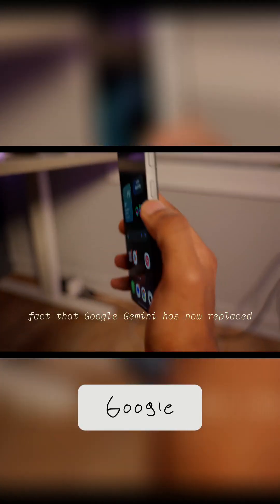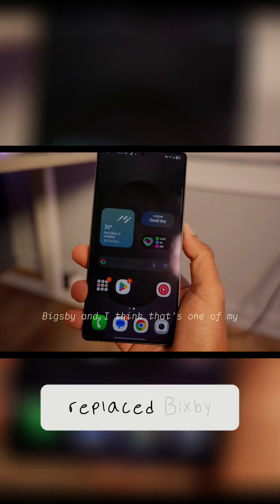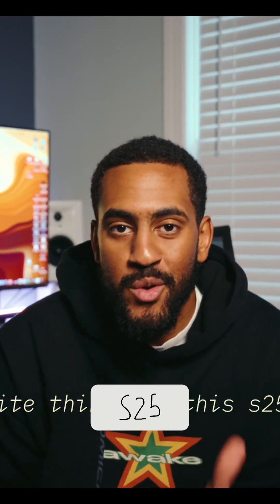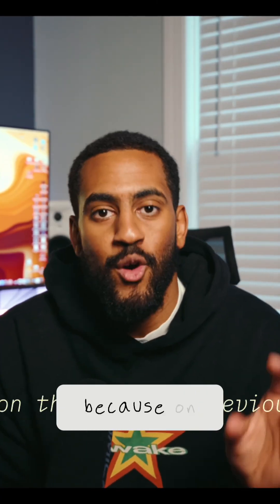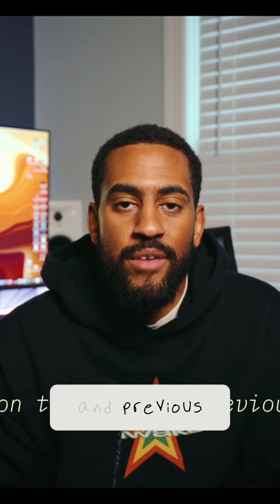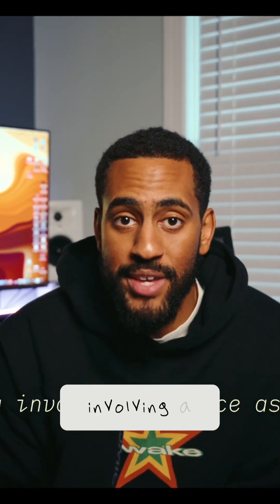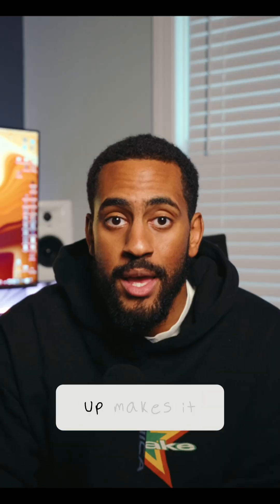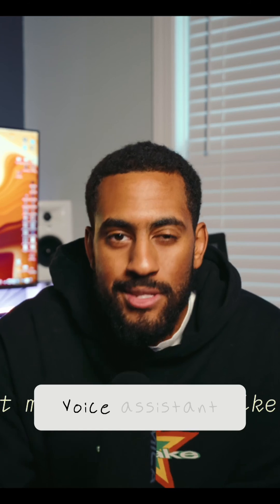Why Google Gemini is the Best Feature of S25 Ultra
Google Gemini on the S25 Ultra. Say goodbye to Bixby